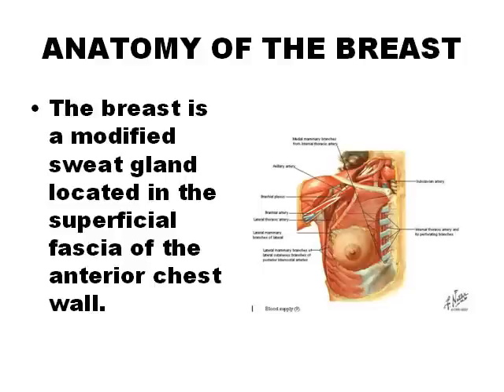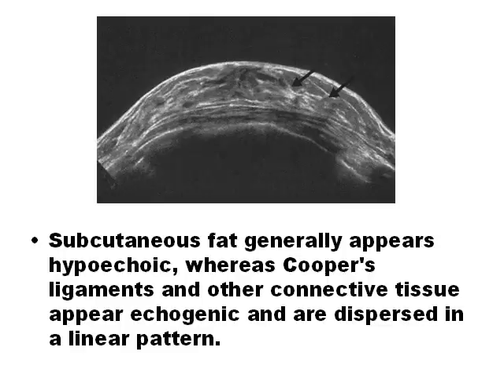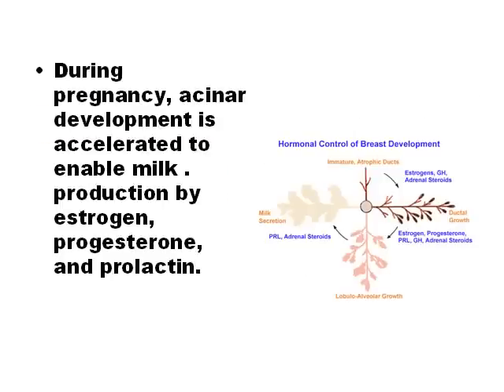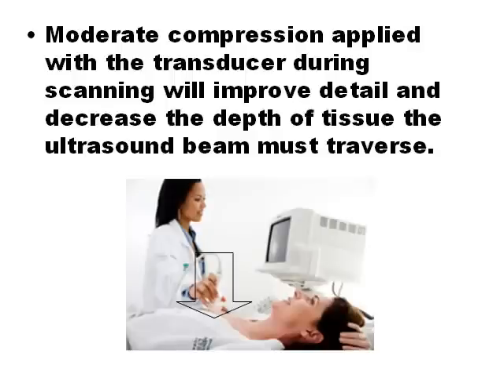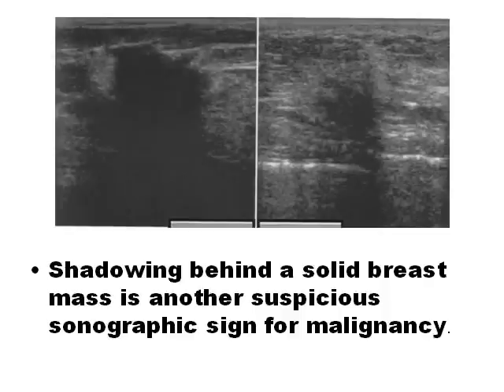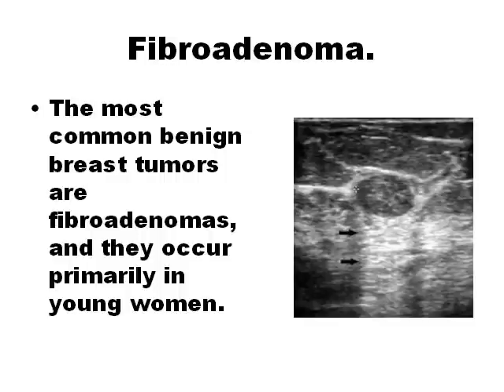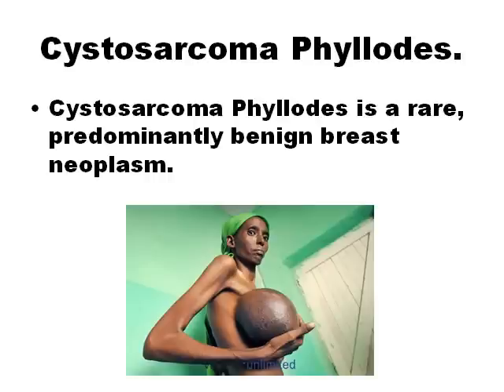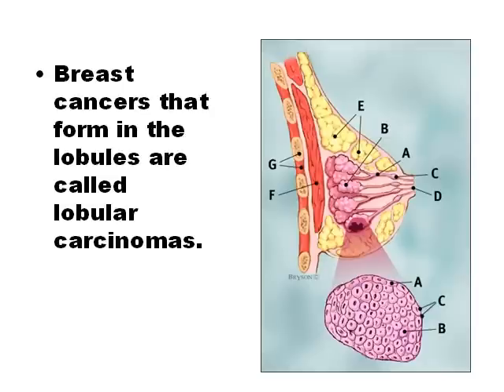Breast Ultrasound Review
Breast anatomy, physiology and Patology related with diagnostic ultrasound